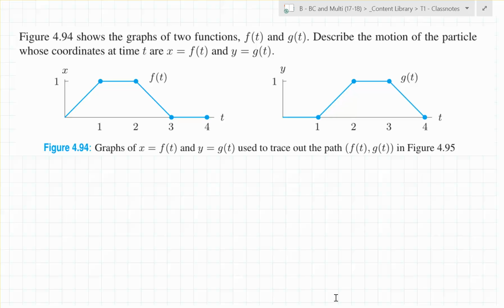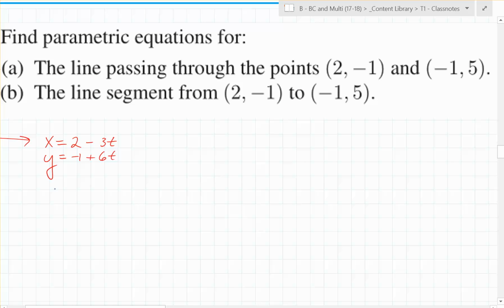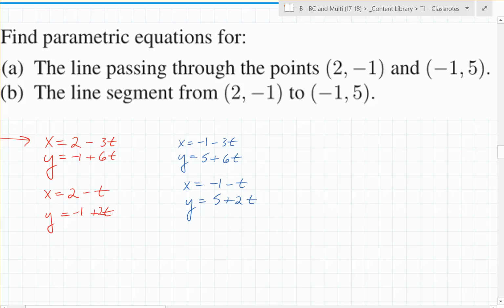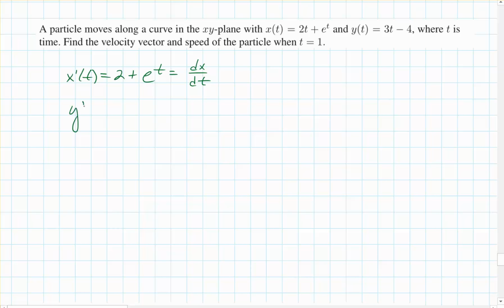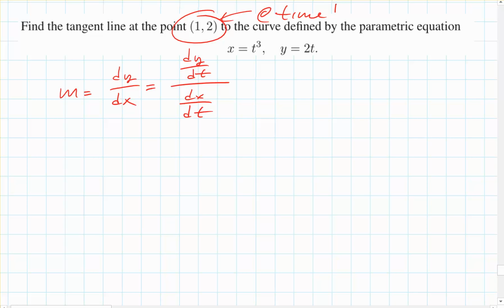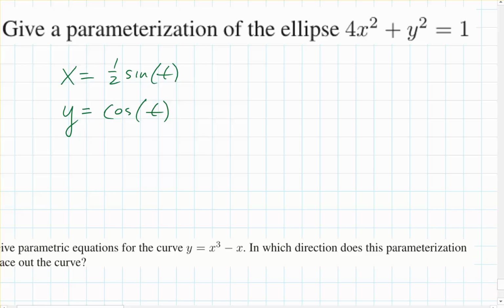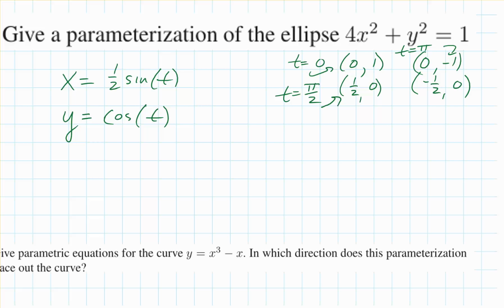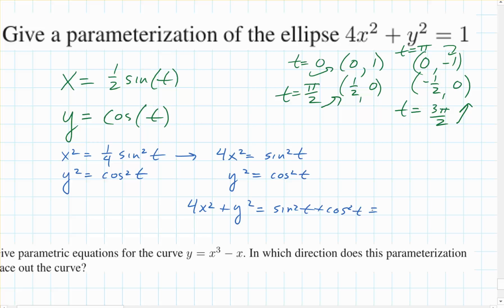B Period - BC & Multi - 10/30/17